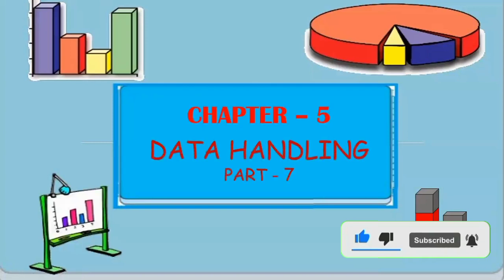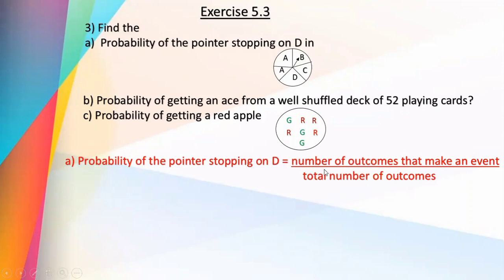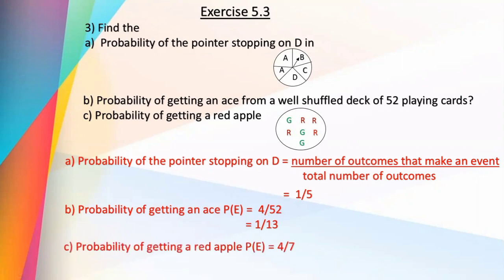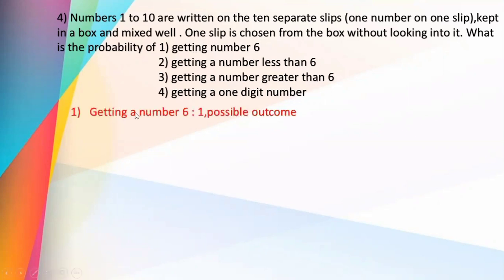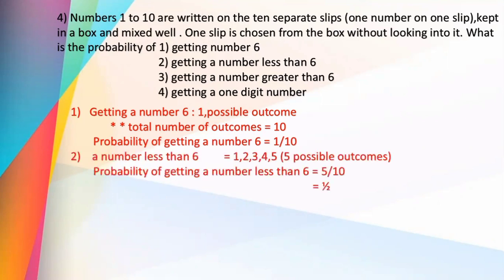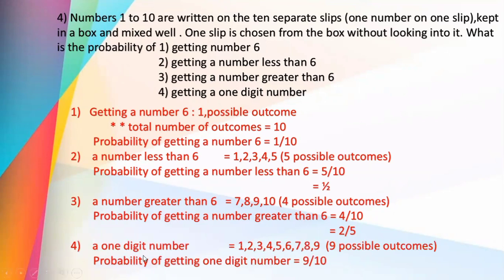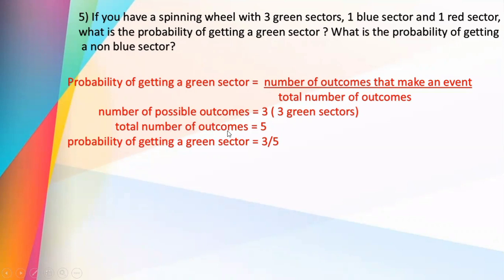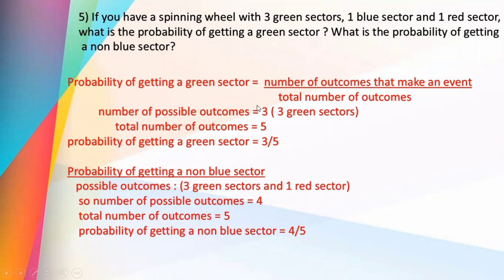CBSE/NCERT CLASS 8: MATHS: CHAPTER 5: Data Handling - PART - 7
In this video I am teaching Data Handling mainly focusing on:-
🛑 Text book exercise 5.3

For previous classes you can refer the links
given below:-